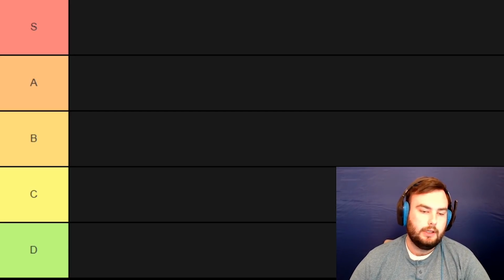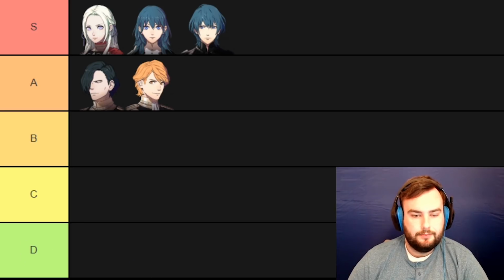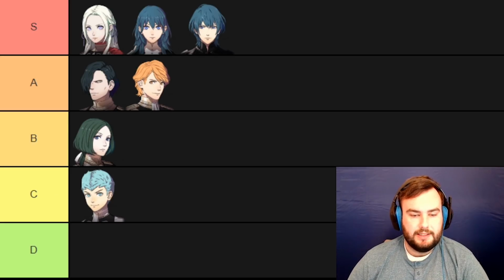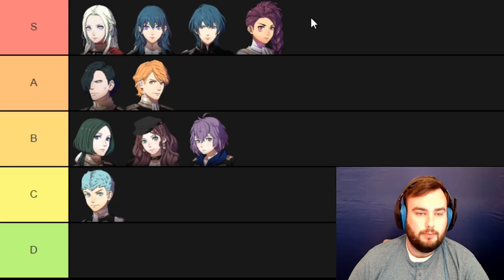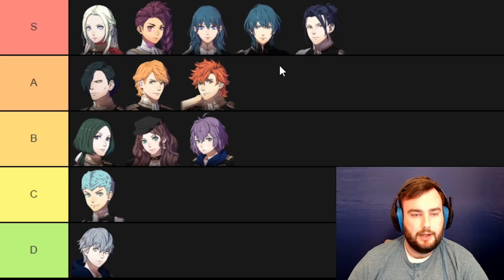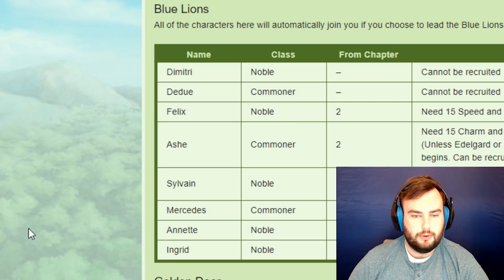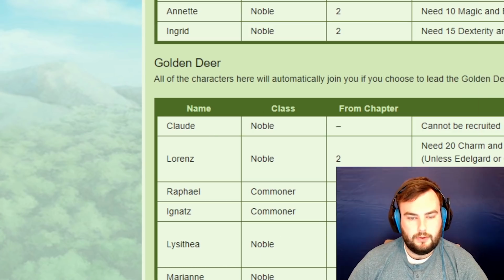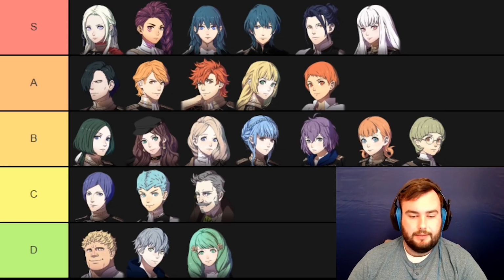Crimson Flower Tier List: Fire Emblem Three Houses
I will make a new tier list based on your opinions in a couple of days.